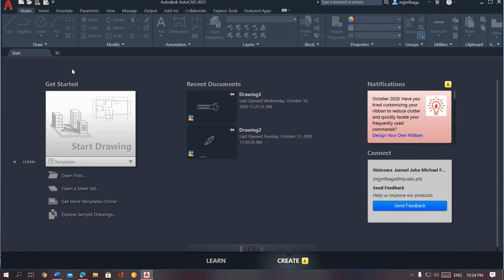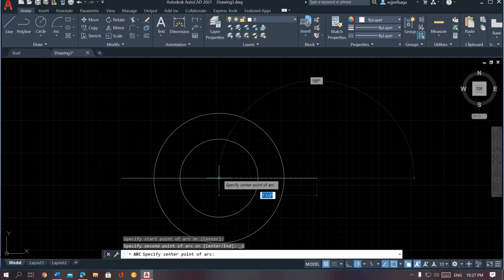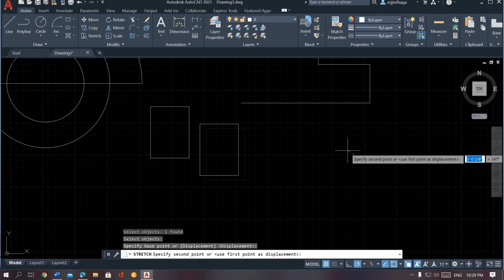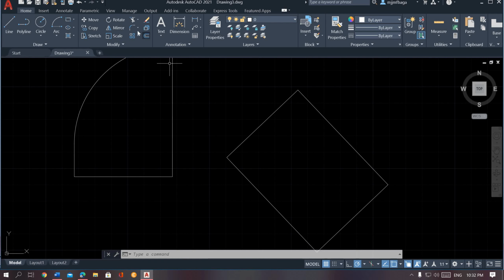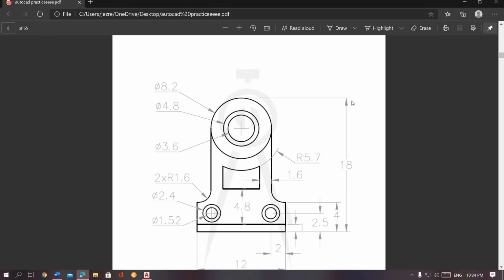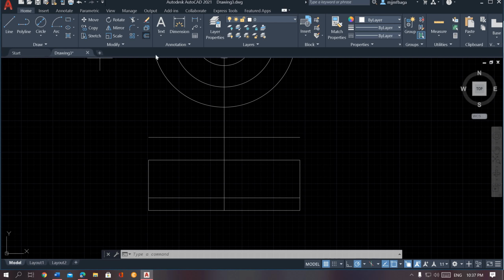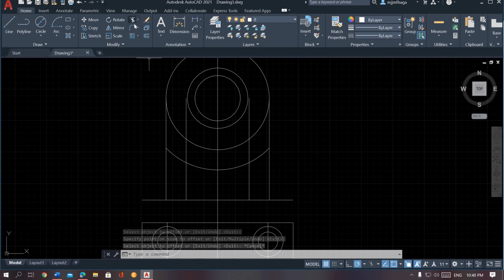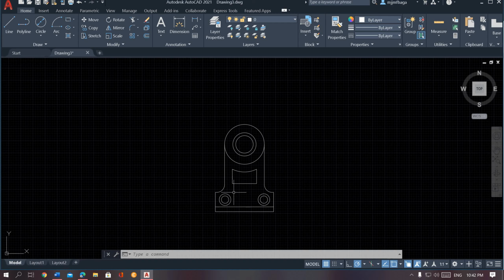CPE104 autoCAD basics walkthrough